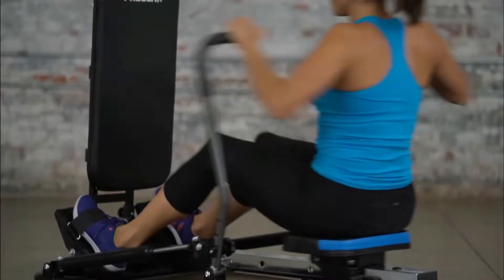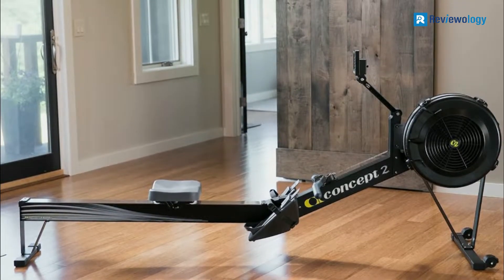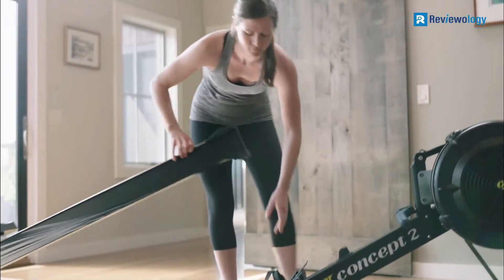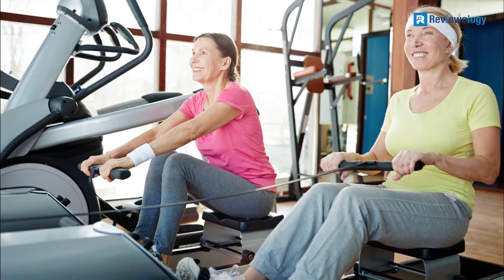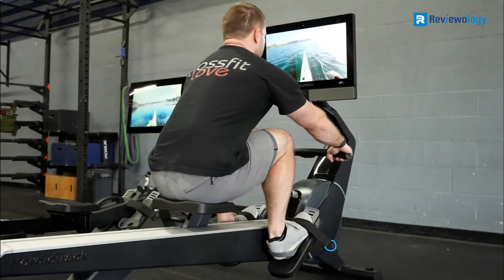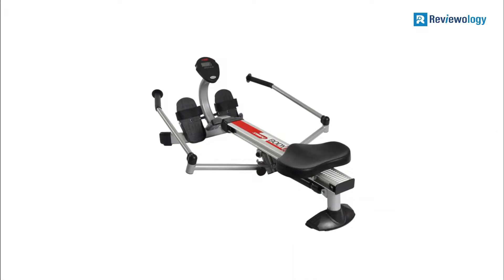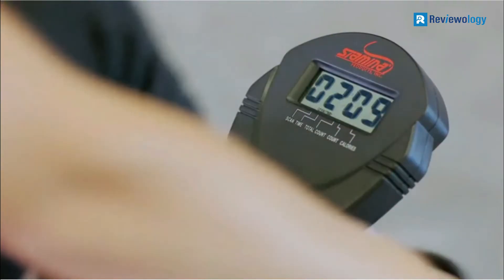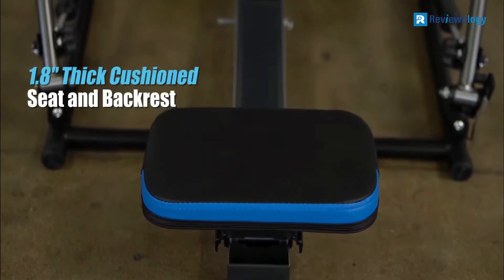Top 5 Best Foldable Rowing Machines 2023 On Amazon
Are you looking for the Best Foldable Rowings on amazon in 2023?

▶️ 5. Concept2 Model D Indoor Rowing Machine

▶️ 4. Velocity CHR-2001 Exercise Magnetic Rower

▶️ 3. Nordic Track RW900 Smart Rower

▶️ 2. Stamina BodyTrac Glider 1050 Rowing Machine

▶️ 1. ProGear 750 Black Rowing Rower